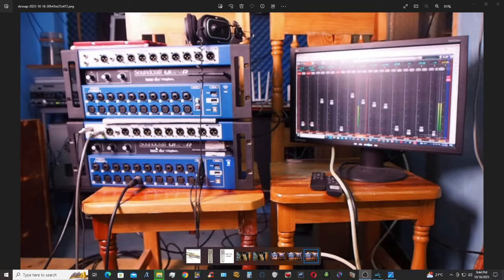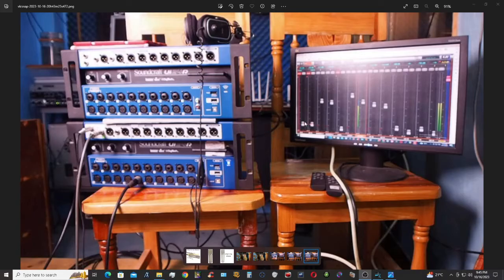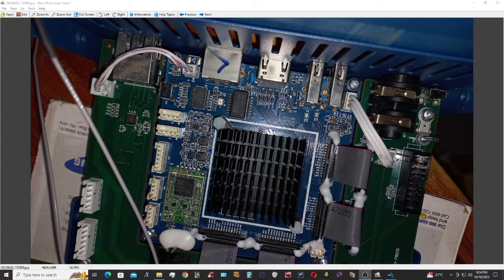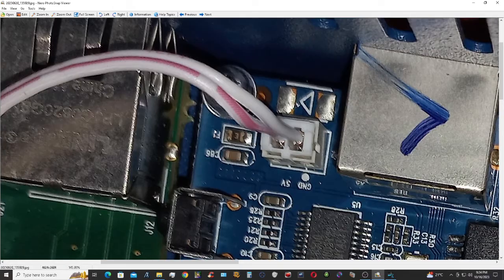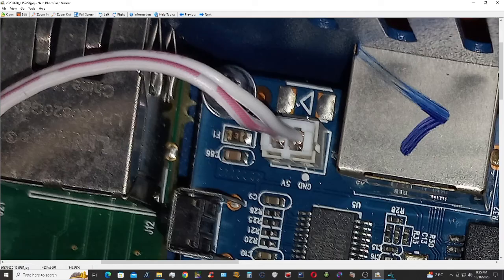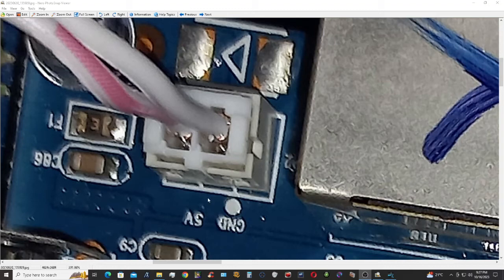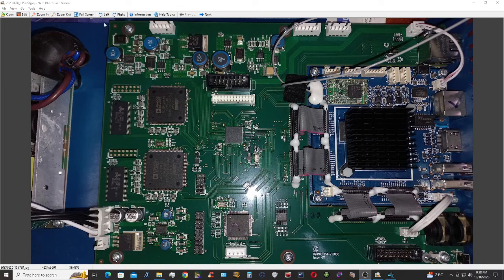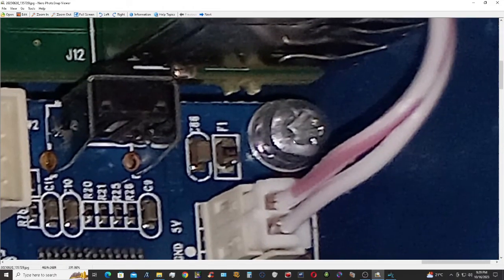Soundcraft ui24r blinking problem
ui24r troubles special thanks to oz gar fb group and Максим Napilnick
for posting the solution